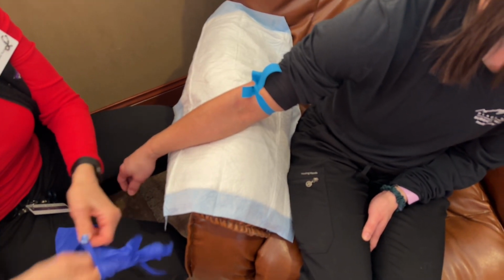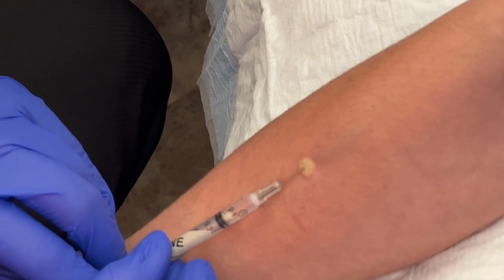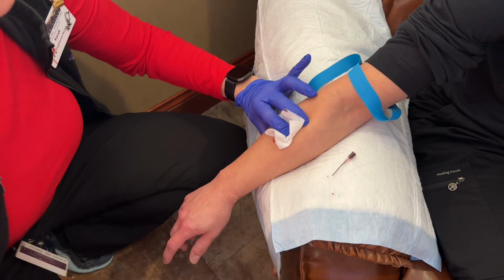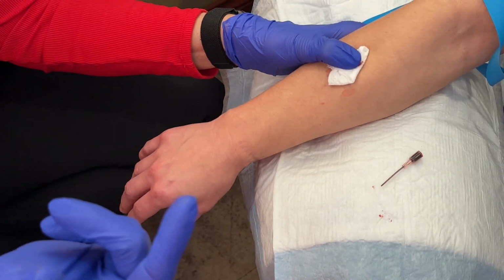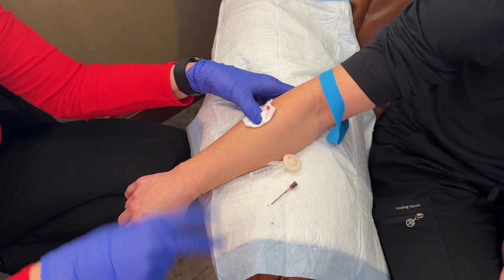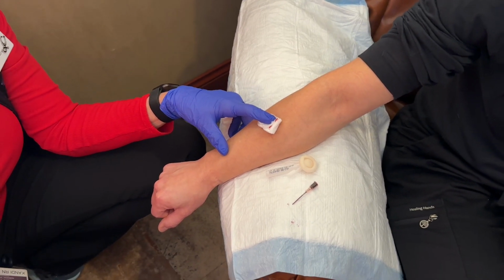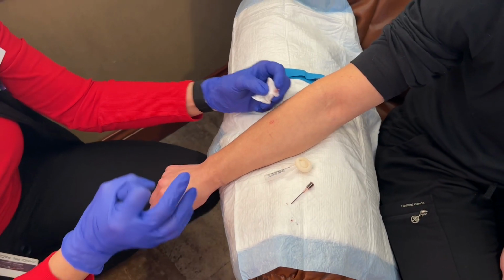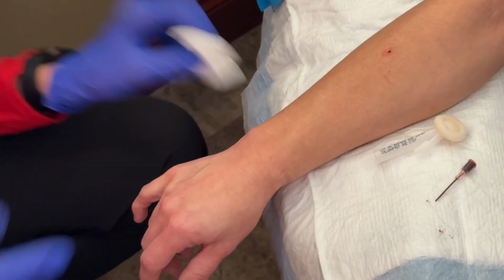February 3, 2025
How to start an IV with lidocaine.